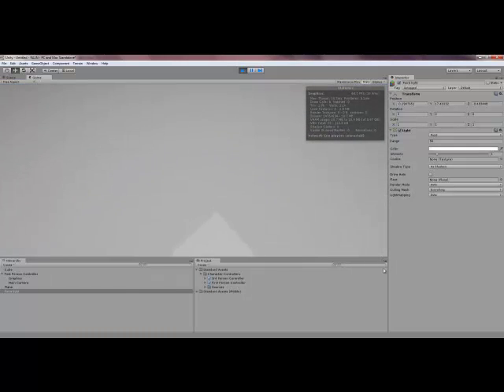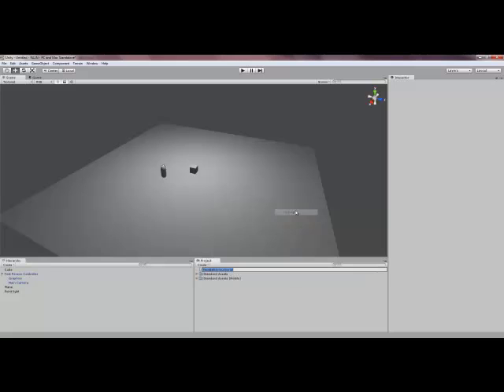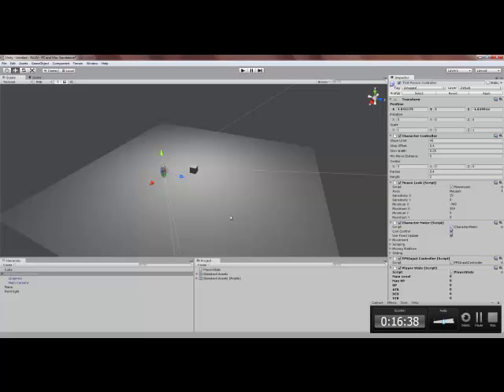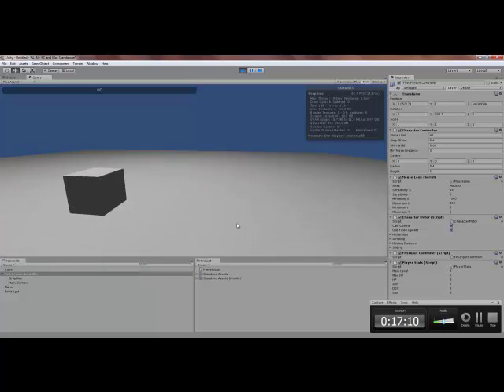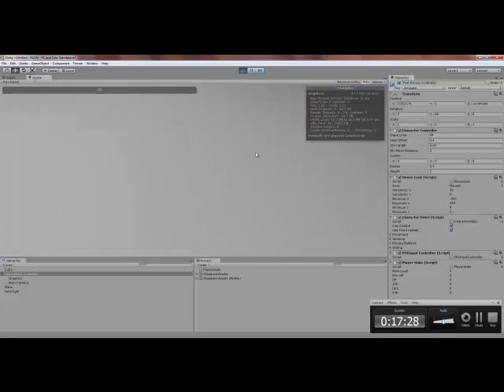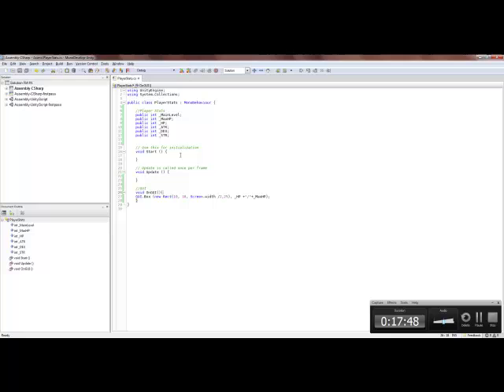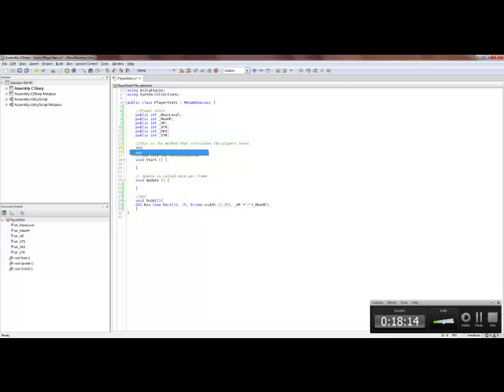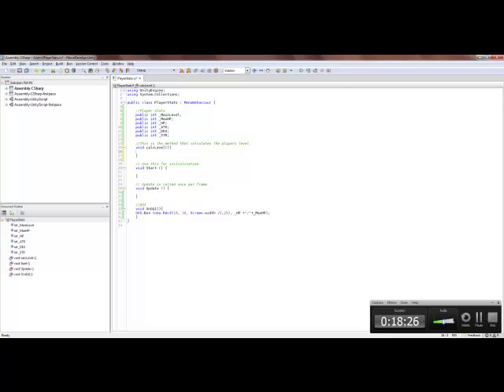RA1N's Unity Lessons. Eps. 2